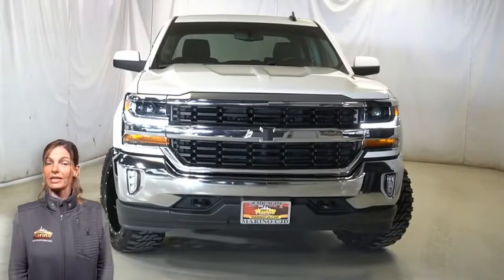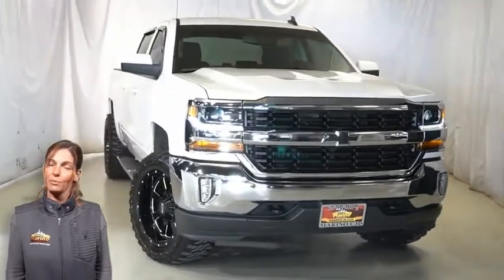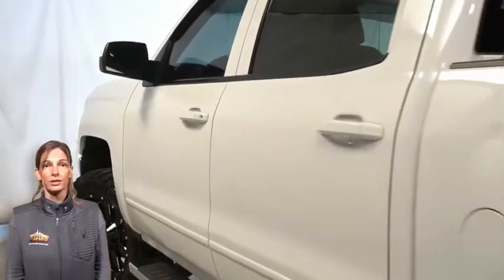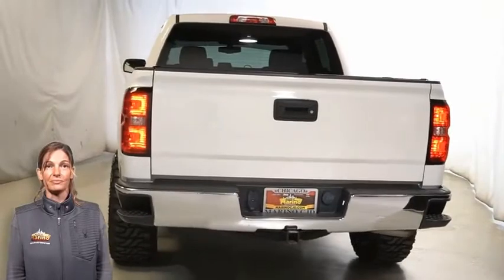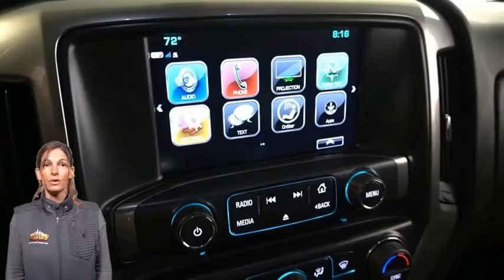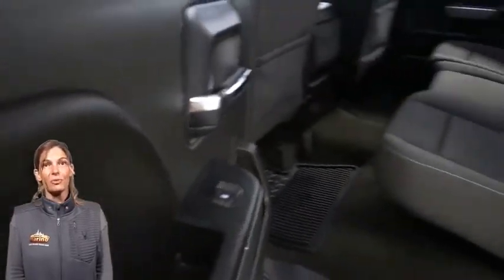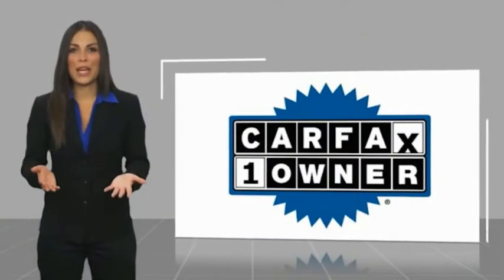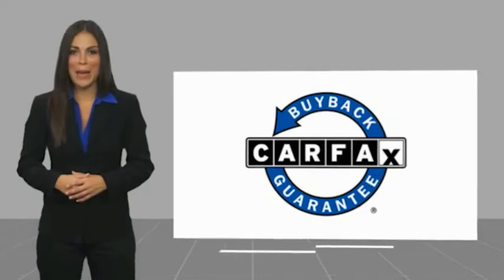2017 Chevrolet Silverado 1500 D5423A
2017 Chevrolet Silverado 1500 LT

5133 W Irving Park Rd

2017 CHEVROLET SILVERADO 1500 LT!! 5.3 LITER V8 ENGINE!! STILL UNDER FACTORY BUMPER TO BUMPER AND POWERTRAIN WARRANTY!! ONE OWNER!! ACCIDENT FREE CARFAX REPORT!! AFTERMARKET MOTO METAL 20 INCH GLOSS BLACK ALLOY WHEELS!! WRAPPED IN FEDERAL XPLORA M/T 33 x 12.50 x 20 OFF ROAD TIRES!! BAKFLIP TONNEAU COVER!! 8 INCH TOUCH SCREEN DISPLAY!! BACK UP CAMERA!! HEATED MIRRORS!! CHROME RUNNING BOARDS!! TOW PACKAGE!! ONSTAR 4G LTE WIFI HOTSPOT!! STEERING WHEEL MOUNTED AUDIO CONTROLS!! LEATHER WRAPPED STEERING WHEEL!! HID HEADLAMPS!! POWER LOCKS!! POWER WINDOWS!!